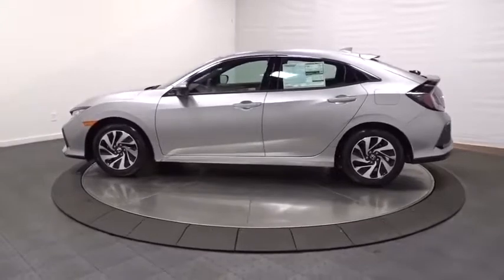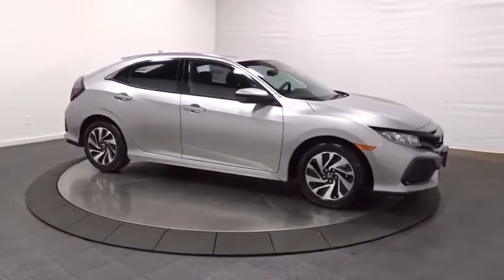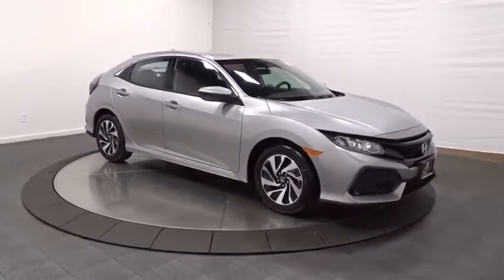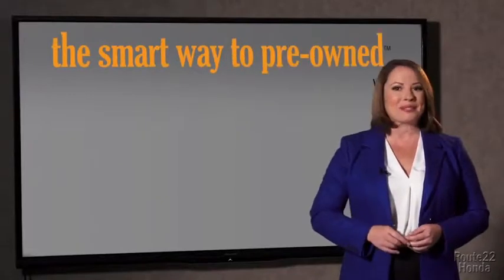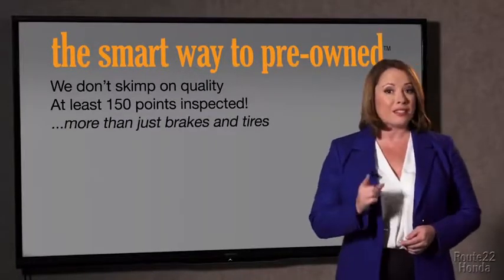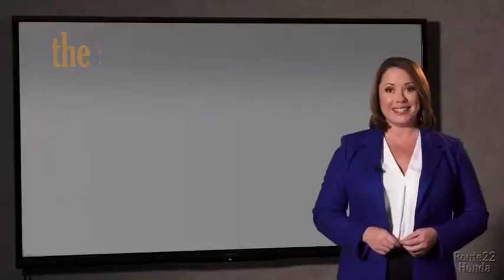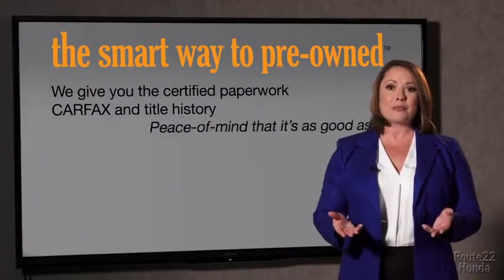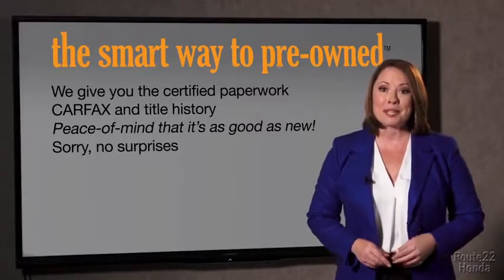2019 Honda Civic Hatchback Hillside, Newark, Union, Elizabeth, Springfield, NJ 197748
2019 Honda Civic Hatchback available in Hillside, New Jersey at Route 22 Honda. Servicing the Newark, Union, Elizabeth, Springfield, NJ area.
2019 Honda Civic Hatchback LX - Stock#: 197748 - VIN#: SHHFK7H39KU423433

The Smart Way To Buy! Are you tired of hidden fees and bogus rates ruining your search process? Now there's a way to avoid all of the nonsense. Introducing the smart way to buy from Route 22 Auto's. The advantages of the smart way to buy are endless. There is no pressure throughout your search. You can finally feel at ease when purchasing a car. Since there are no hidden fees, there are no surprises or gimmicks revealed when you finally make a decision. Route 22 Autos salespeople are direct and value your time, so there is no back and forth or confusion. They know it's necessary for you to feel comfortable during the buying process and want to be trusted. The smart way to buy is smart for a reason. The team at Route 22 Auto's does Internet research every day to discover the right price for you. They make sure to look at competitors' pricing and numbers from industry experts so you can feel confident that you're getting the best offer possible. The main factors that contribute to your final cost are market value, product availability, days' supply in the market and the product age, color and equipment. It's easy to feel secure with the smart way to buy. Stylish and fuel efficient. It's the perfect vehicle for keeping your fuel costs down and your driving enjoying up. This is the one. Just what you've been looking for. You've found the one you've been looking for. Your dream car. There is no reason why you shouldn't buy this Honda Civic Hatchback LX. It is incomparable for the price and quality.
Radio w/Seek-Scan and Clock,Radio: 160-Watt Audio System -inc: 4 speakers, 5-inch color LCD screen, Bluetooth HandsFreeLink, Bluetooth streaming audio, Radio Data System (RDS), speed-sensitive volume compensation (SVC), 1.0-amp USB audio interface port in front console, illuminated steering wheel-mounted controls and fin-type roof-mounted antenna,1 LCD Monitor In The Front,Fixed Rear Window w/Fixed Interval Wiper, Heated Wiper Park and Defroster,Body-Colored Rear Bumper,Wheels: 16 Alloy,Steel Spare Wheel,Fixed Interval Wipers,Liftgate Rear Cargo Access,Clearcoat Paint,Tires: P215/55R16 93H AS,Fully Automatic Projector Beam Halogen Daytime Running Headlamps w/Delay-Off,Black Grille,Body-Colored Power Side Mirrors w/Manual Folding,Lip Spoiler,Light Tinted Glass,Black Side Windows Trim,Compact Spare Tire Mounted Inside Under Cargo,Body-Colored Door Handles,Body-Colored Front Bumper,Fully Galvanized Steel Panels,Automatic Air Conditioning,Glove Box,Fixed Rear Head Restraints,Driver And Passenger Visor Vanity Mirrors w/Driver And Passenger Auxiliary Mirror,4-Way Passenger Seat -inc: Manual Fore/Aft Movement,Remote Releases -Inc: Power Cargo Access,Seats w/Cloth Back Material,Power Rear Windows,Remote Keyless Entry w/Integrated Key Transmitter, Illuminated Entry and Panic Button,Metal-Look Gear Shift Knob,Cargo Space Lights,Fabric Seating Surfaces,Instrument Panel Bin, Driver / Passenger And Rear Door Bins,Delayed Accessory Power,Systems Monitor,Outside Temp Gauge,Front Cupholder,Distance Pacing w/Traffic Stop-Go,Sliding Front Center Armrest,Engine Immobilizer,FOB Controls -inc: Trunk/Hatch/Tailgate,Carpet Floor Trim and Carpet Trunk Lid/Rear Cargo Door Trim,Manual Tilt/Telescoping Steering Column,Full Cloth Headliner,Day-Night Rearview Mirror,Full Carpet Floor Covering -inc: Carpet Front And Rear Floor Mats,Gauges -inc: Speedometer, Odometer, Tachometer, Turbo/Supercharger Boost, Trip Odometer and Trip Computer,Power Fuel Flap Locking Type,Interior Trim -inc: Metal-Look Instrument Panel Insert, Metal-Look Door Panel Insert, Metal-Look Console Insert and Metal-Look Interior Accents,Reclining Front Bucket Seats -inc: driver's seat w/manual height adjustment and adjustable head restraints,Power 1st Row Windows w/Driver And Passenger 1-Touch Up/Down,1 12V DC Power Outlet,Driver Foot Rest,Power Door Locks w/Autolock Feature,Cruise Control w/Steering Wheel Controls,Valet Function,HVAC -inc: Underseat Ducts,Digital/Analog Display,Trip Computer,Perimeter Alarm,Full Floor Console w/Covered Storage and 1 12V DC Power Outlet,60-40 Folding Bench Front Facing Fold Forward Seatback Rear Seat,Air Filtration,Fade-To-Off Interior Lighting,Front Map Lights,Roll-Up Cargo Cover,6-Way Driver Seat -inc: Manual Fore/Aft Movement,Redundant Digital Speedometer,Transmission: Continuously Variable,4-Wheel Disc Brakes w/4-Wheel ABS, Front Vented Discs, Brake Assist, Hill Hold Control and Electric Parking Brake,Single Stainless Steel Exhaust,12.4 Gal. Fuel Tank,4.81 Axle Ratio,Electric Power-Assist Speed-Sensing St